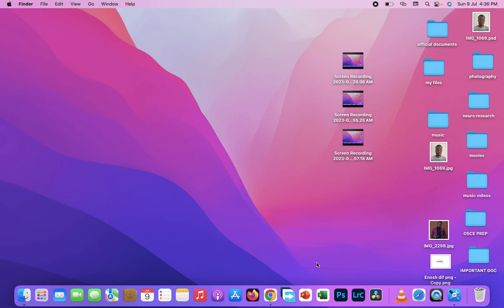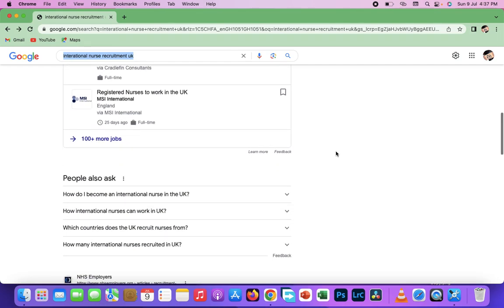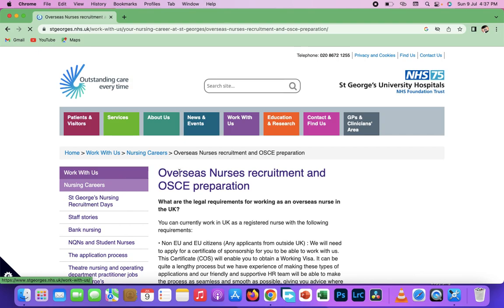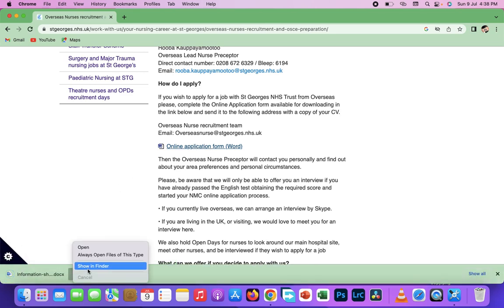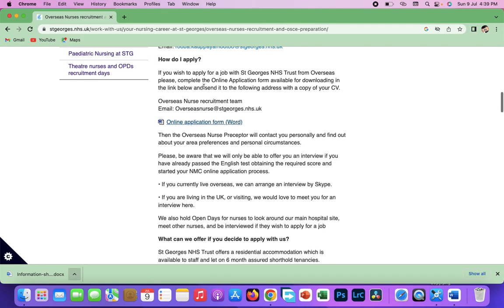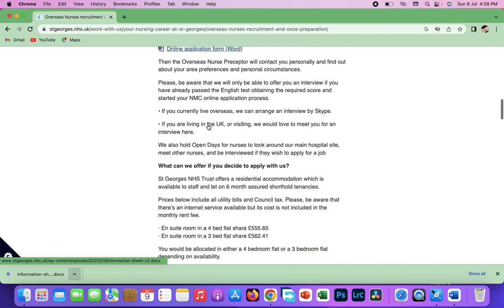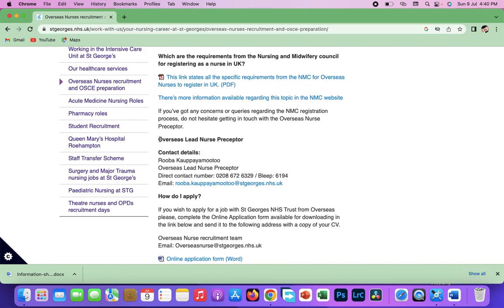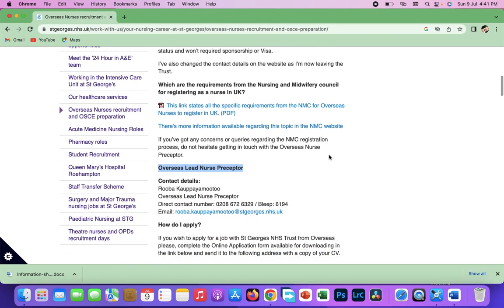The easiest way to apply for nursing jobs in the UK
In this video i will show you a simple way to apply for nursing jobs in the UK using google search.